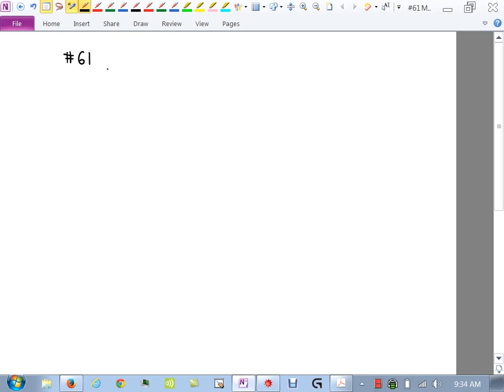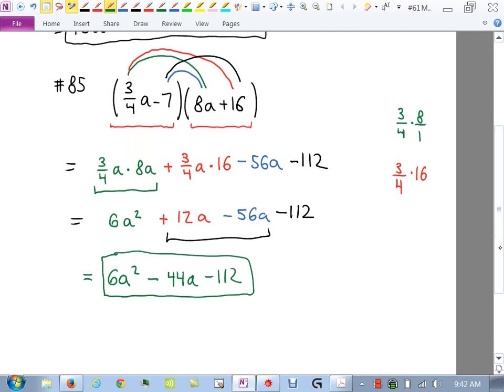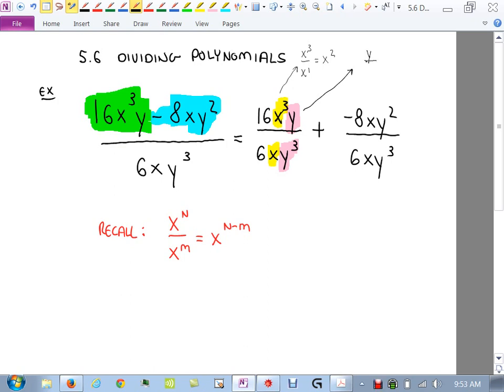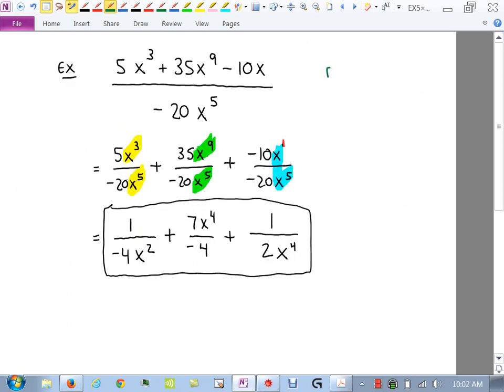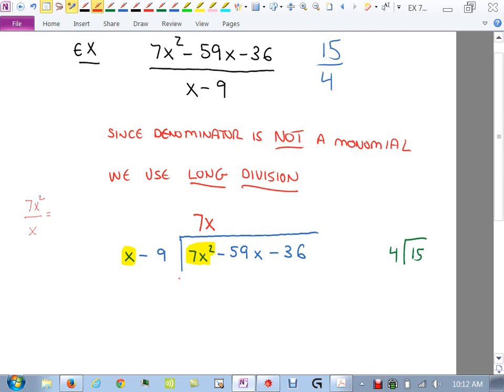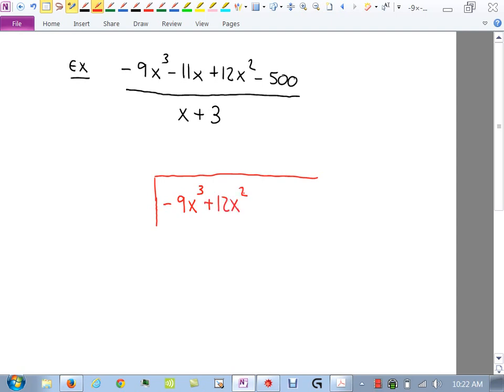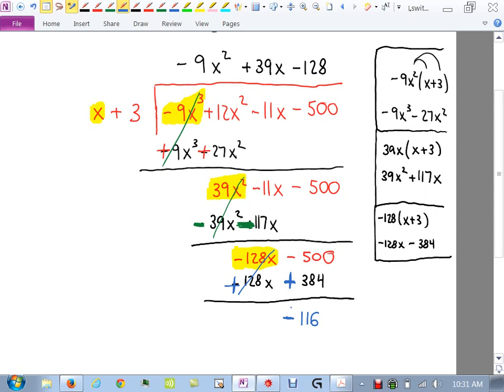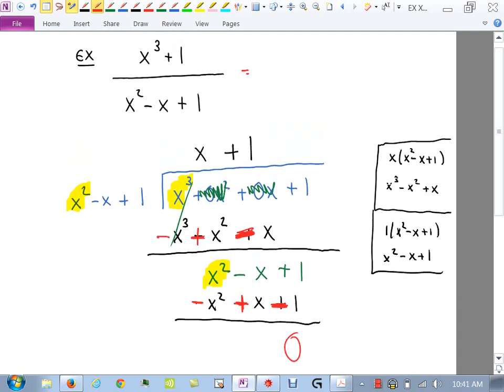0302 Day9 2 25 14 930am